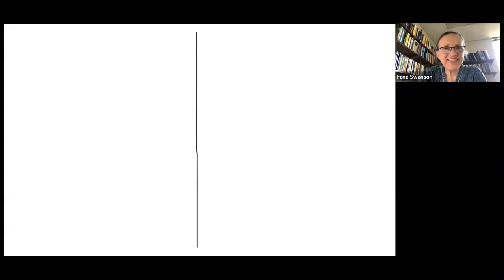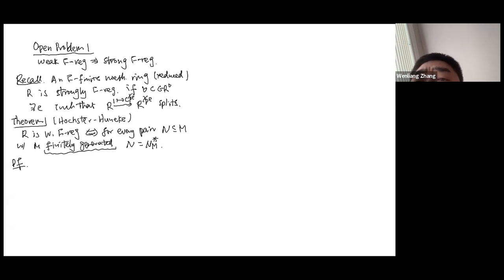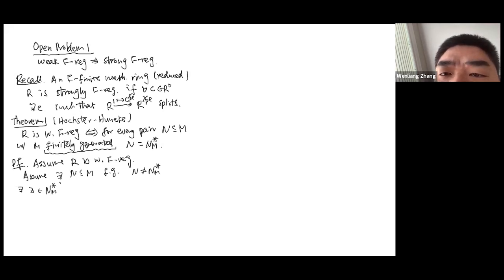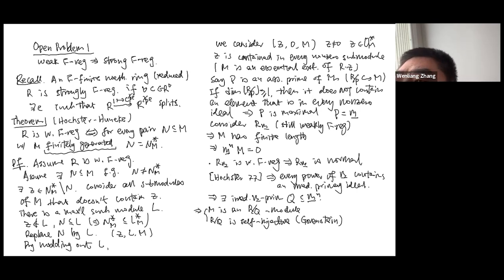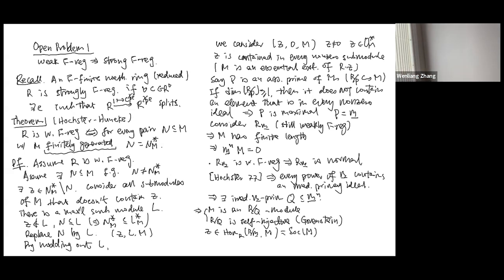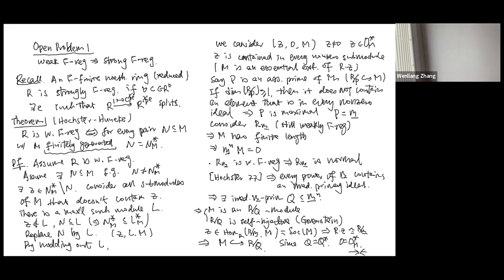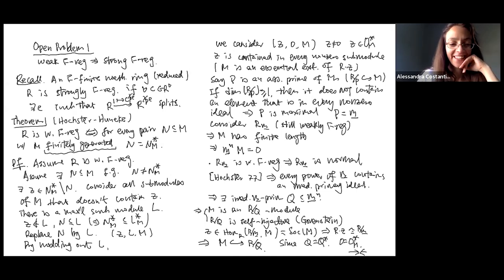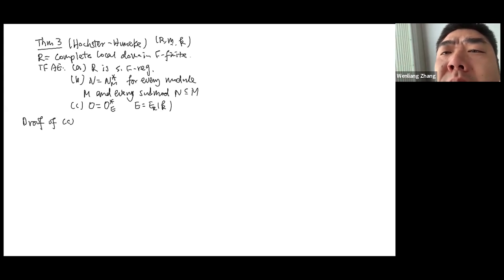The Localization Problem - Part 3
Speaker: Wenliang ZHANG (University of Illinois, USA)
2022_07_13-16_00-smr3707.mp4